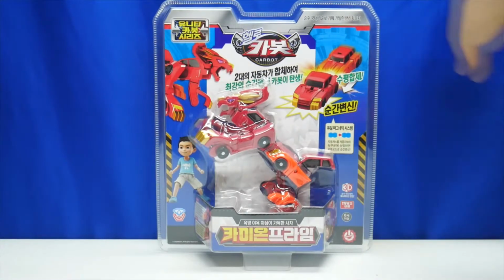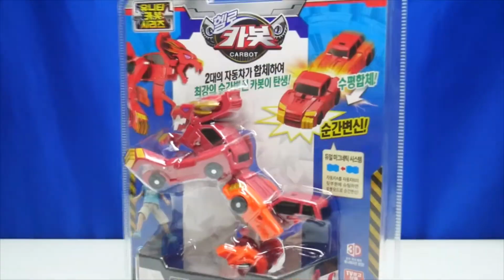Hello Carbot Kaion Prime Review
Reviewing Korean robots and franchises with advanced language geared to adults, but generally for anyone.

Comment on this video on my Twitter!
트위터에 댓글 남겨주세요!